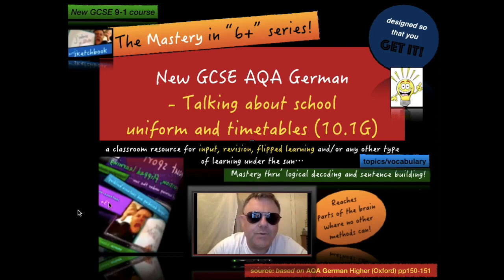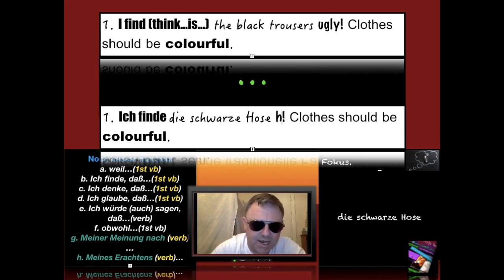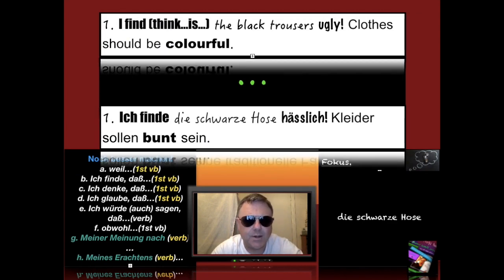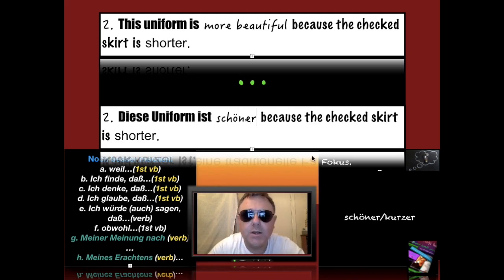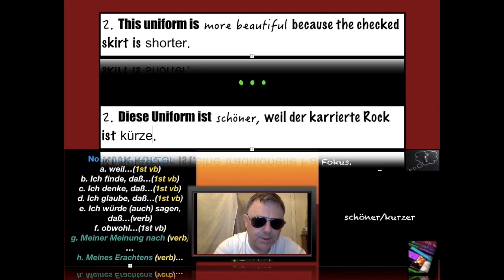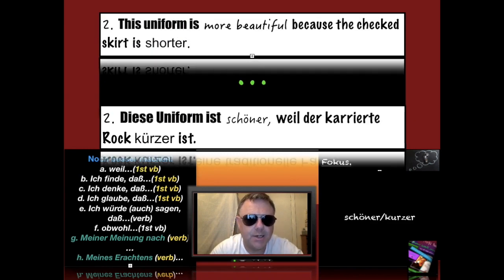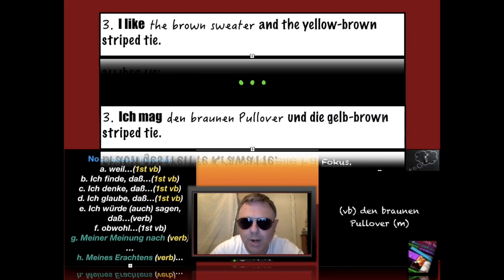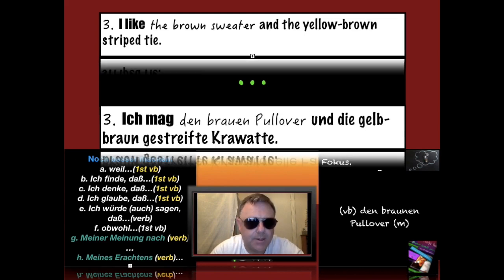New GCSE 9 1 Ge 10 1G IMV mp4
German structure